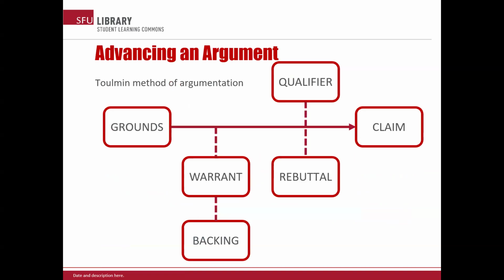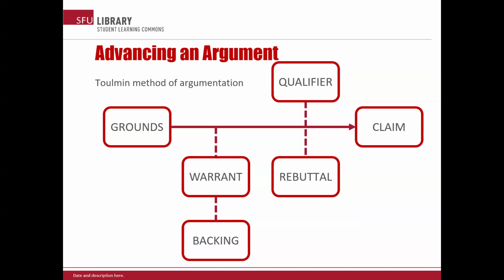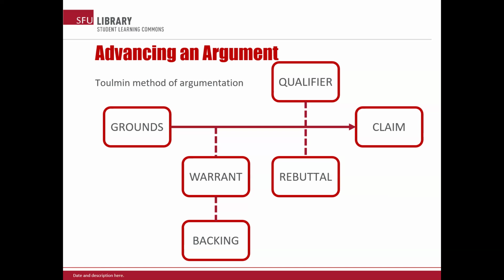Sophisticated Thesis Statements for Complex Argumentation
Originally recorded for World Literature 303, this 11 minute video introduces a sophisticated approach to thesis statement development. This approach to thesis writing is appropriate for upper year undergraduate courses, where more complex argumentation is expected.